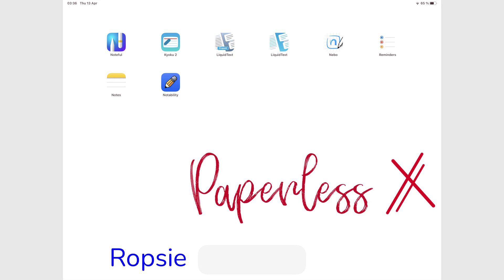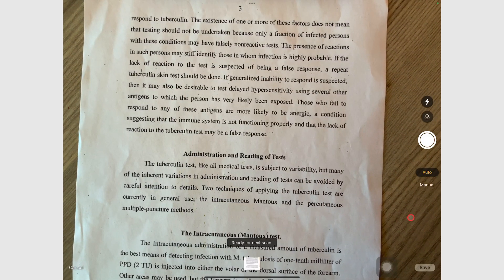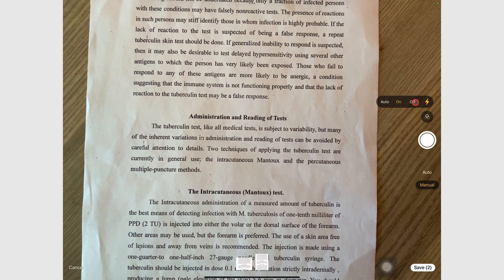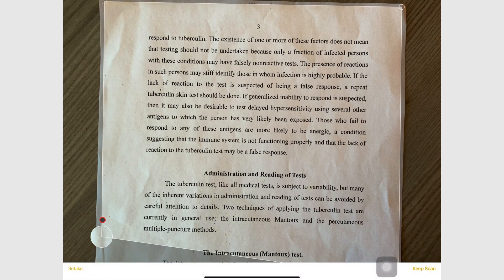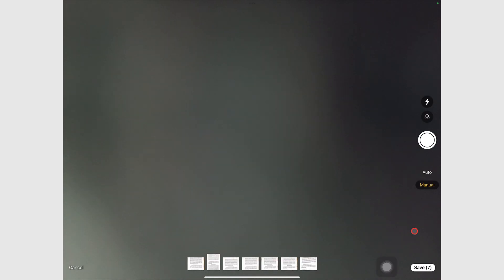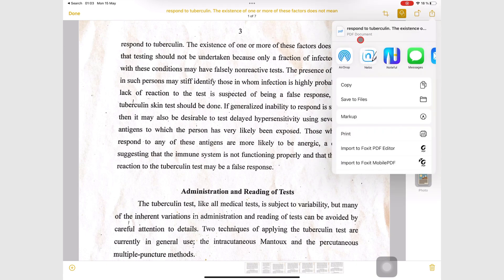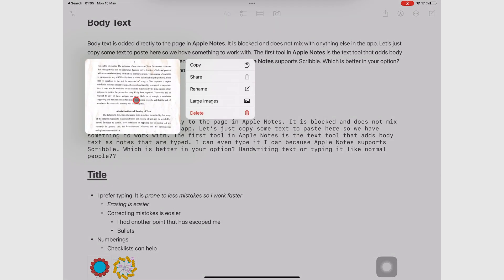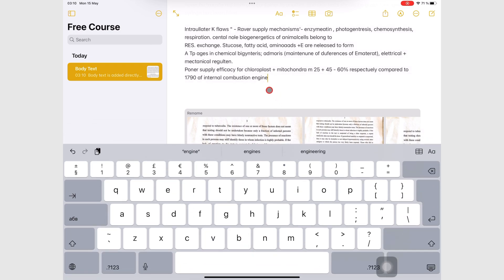#9 Apple Notes (iPad): Scanning Documents for Beginners